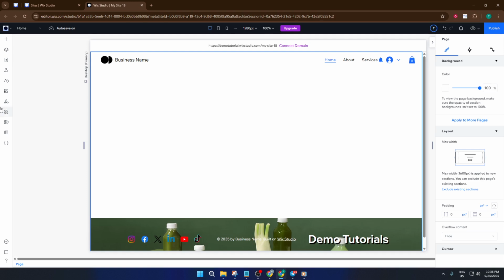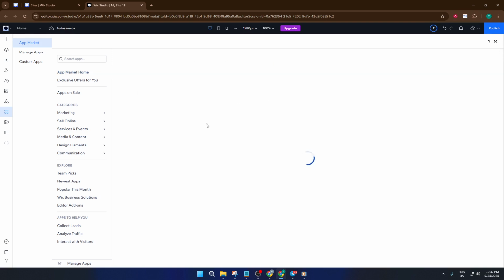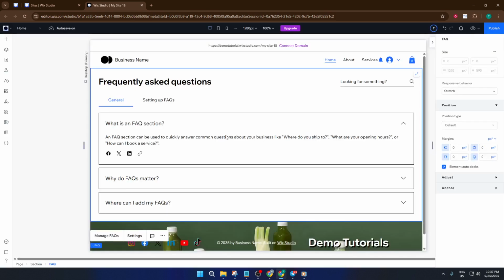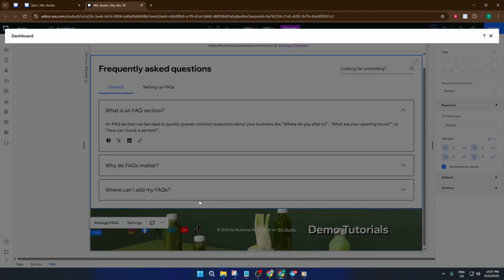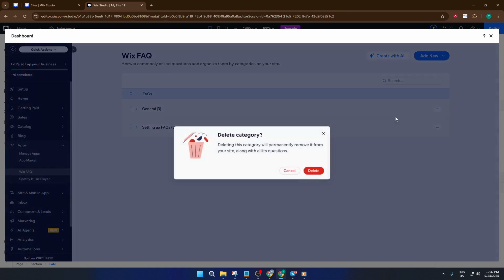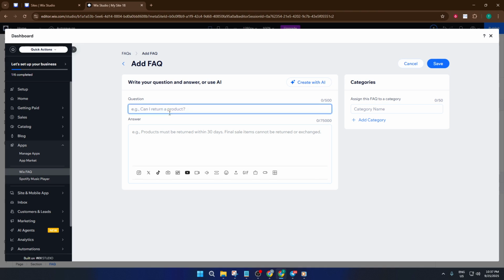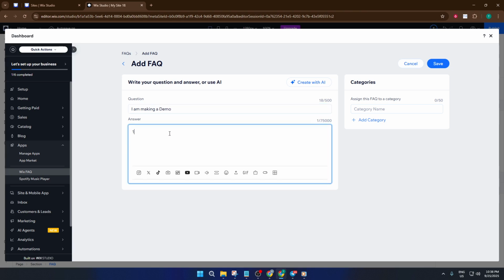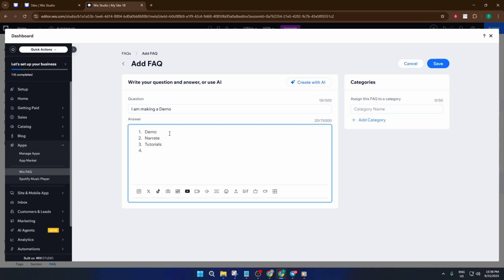How To Create An Accordion Menu In Wix in 3 minutes